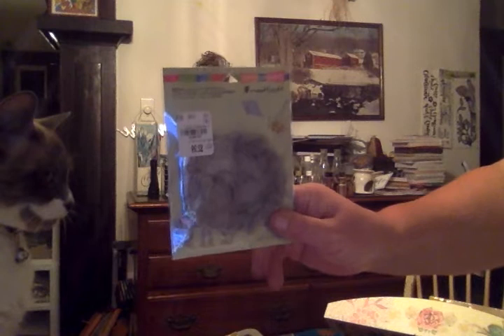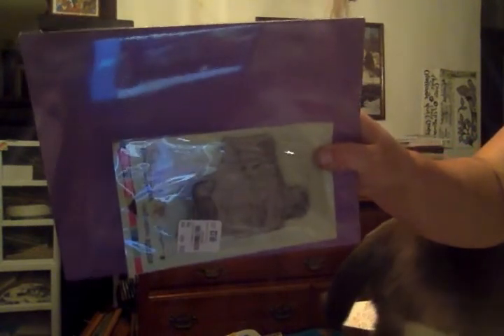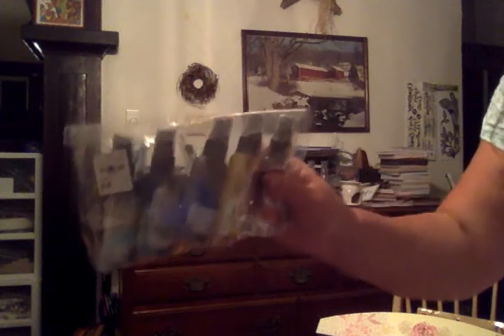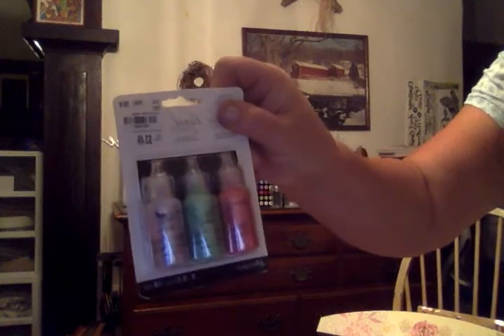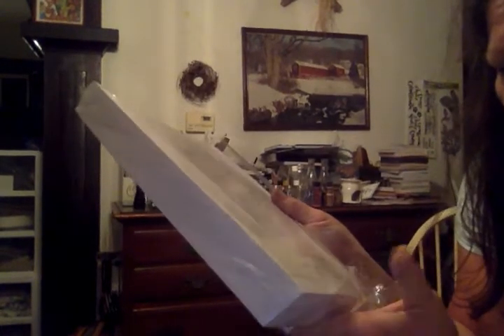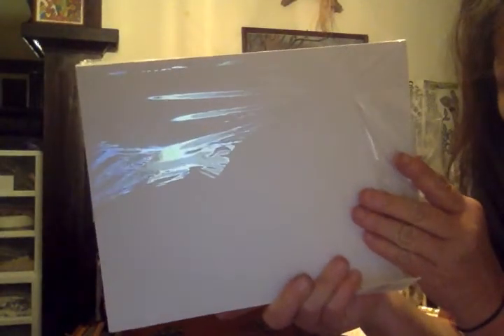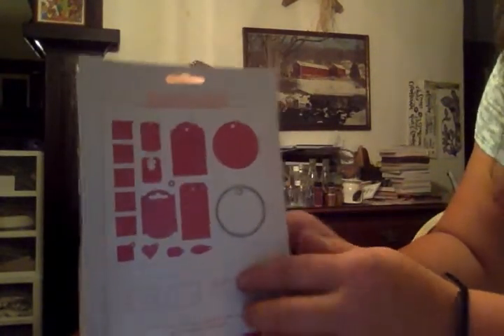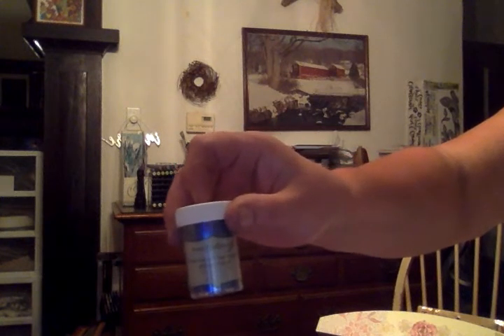Bently and house Mouse, Tuesday Morning p2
Tuesday Morning, Tim Holtz haul p2